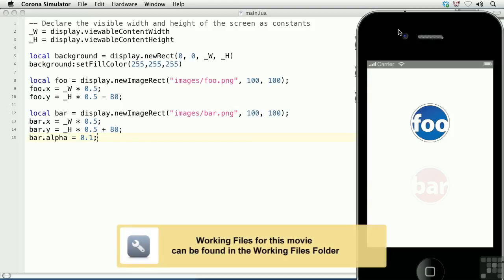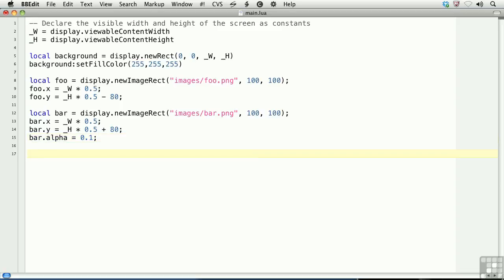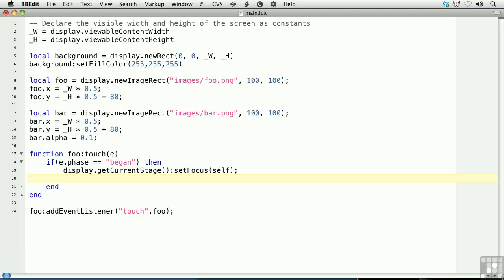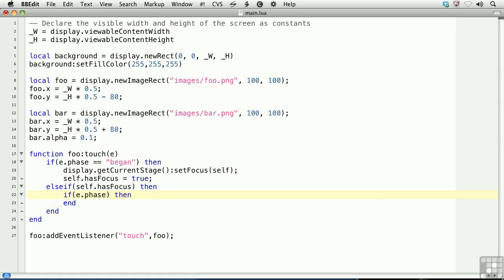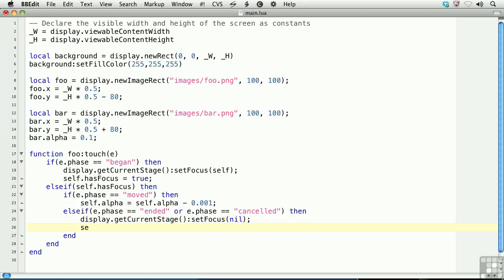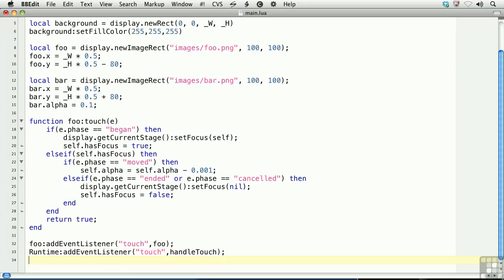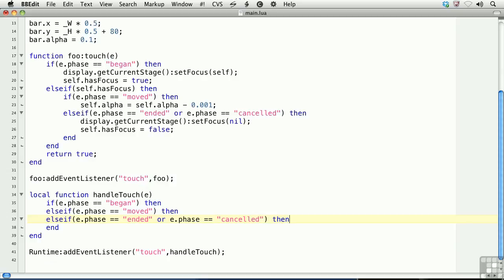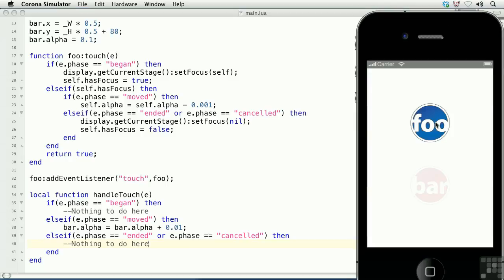Corona Tutorial Video 24